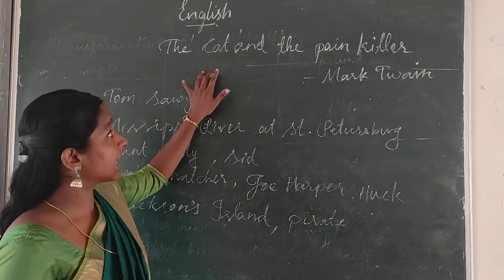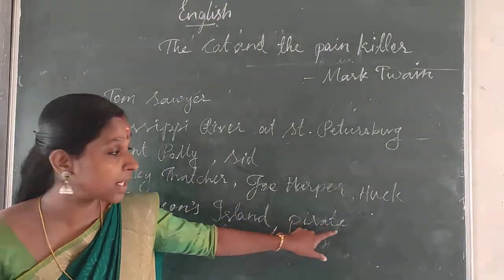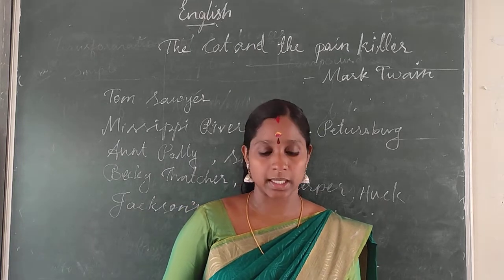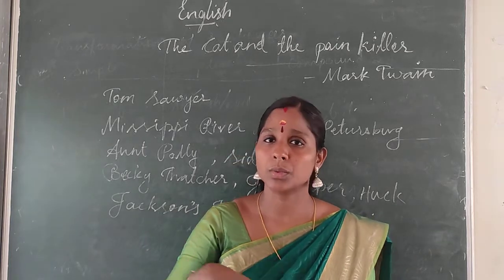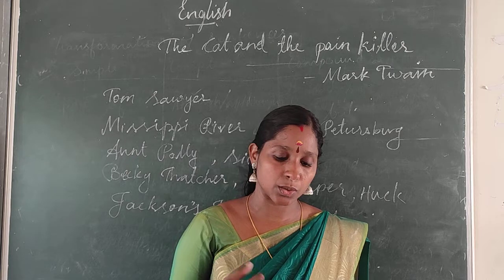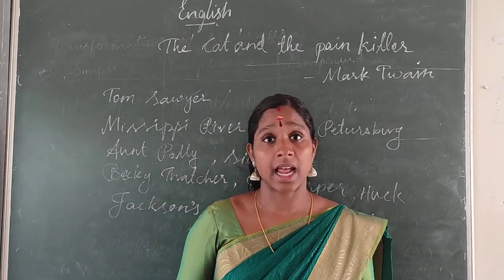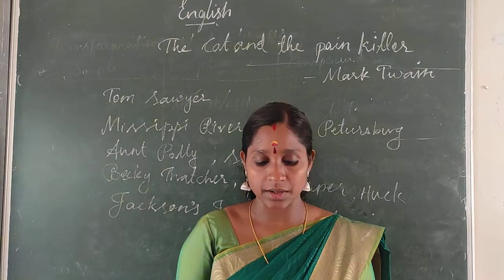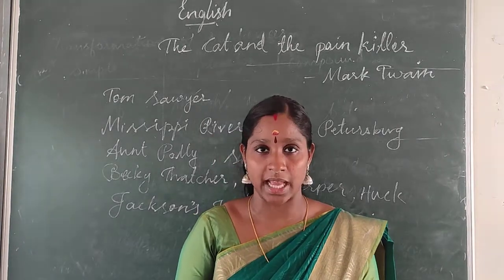GRADE 9 | ENGLISH | THE CAT AND THE PAIN KILLER | 12 11 2020 | 2.00PM